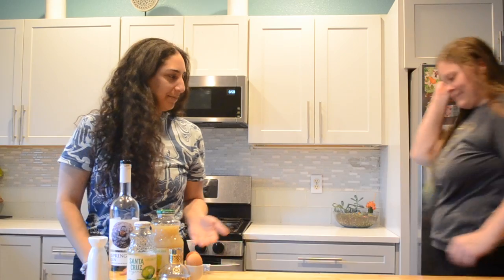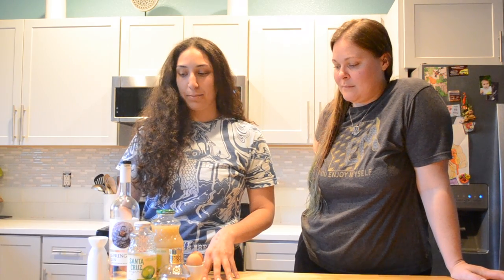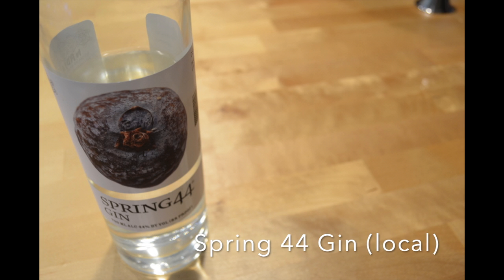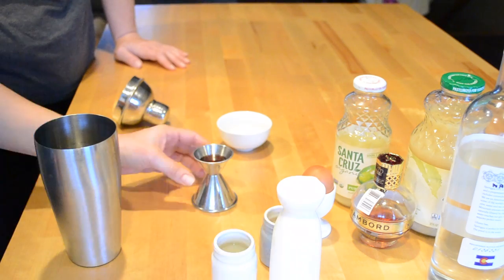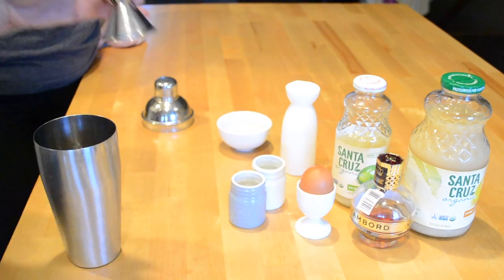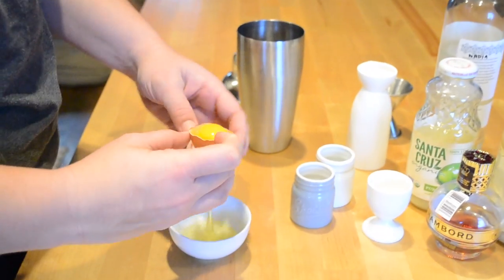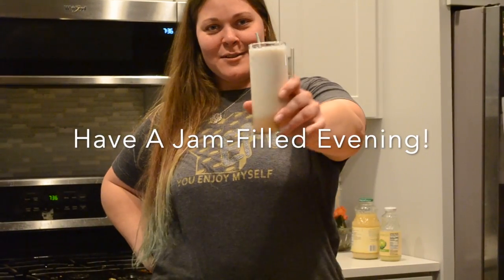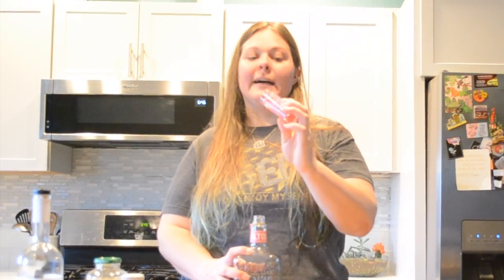Phish Inspired Bathtub Gin Fizz - TuesdayPairing for Dinner and A Movie 04/07/2020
Lyndsey and Nadia show you how to make their version of a Gin Fizz inspired by Phish. Pair this cocktail with the Dinner And A Movie show tonight. Cheers! Non-Alcoholic + Vegan Options Included